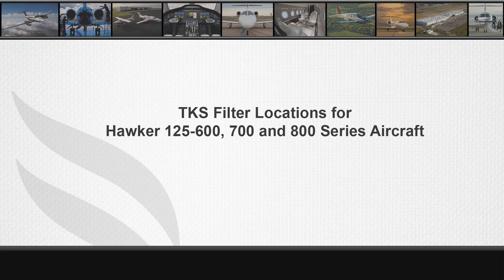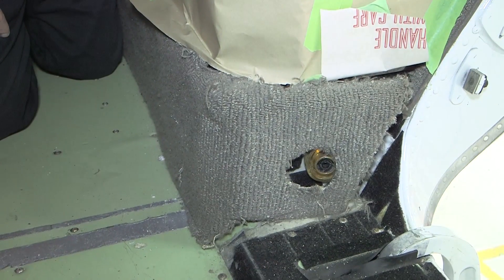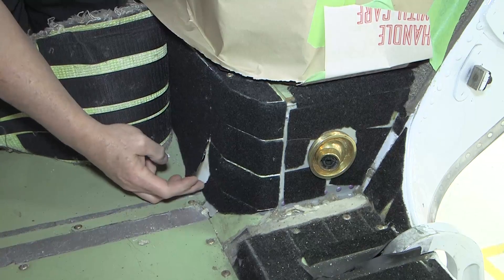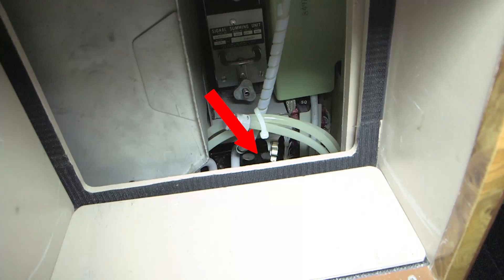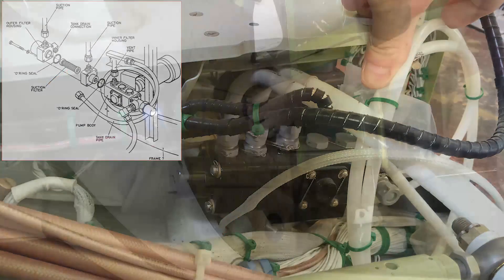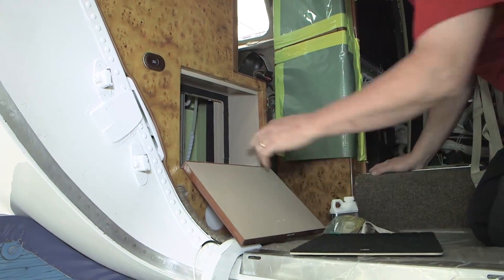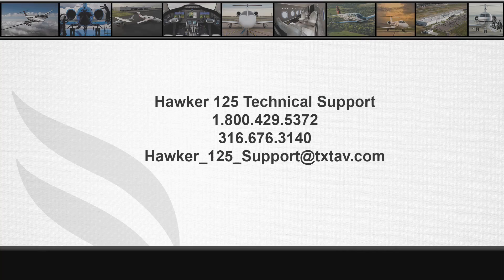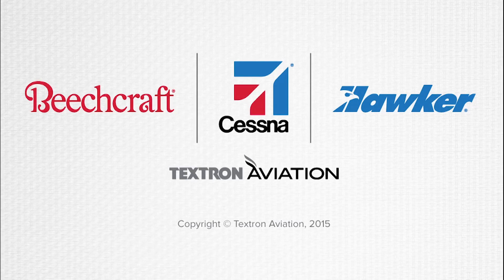TKS Filter Locations for Hawker 125-600, 700 and 800 Series Aircraft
Video shows access and location of the TKS System filters used on the 600 and later series Hawkers.